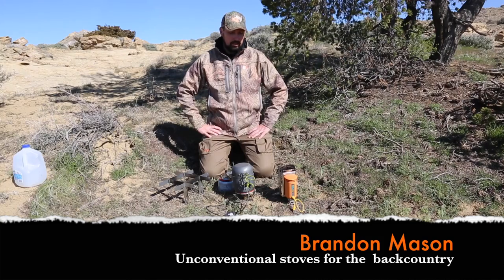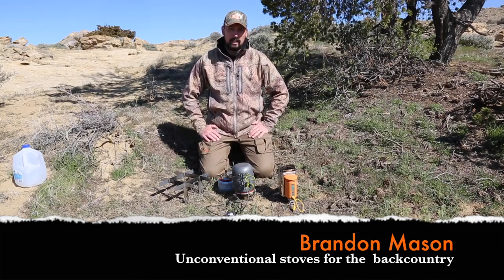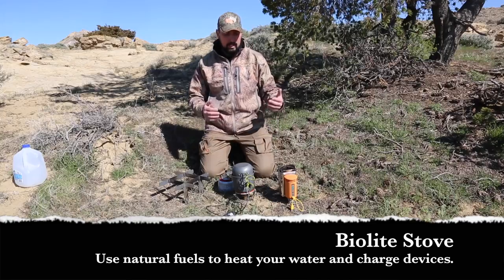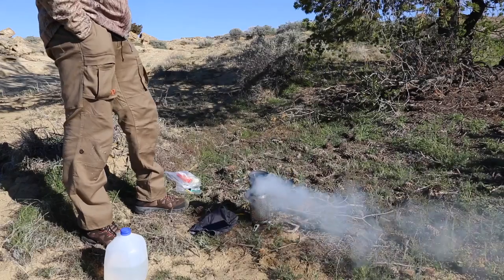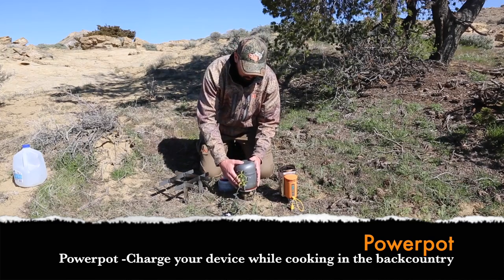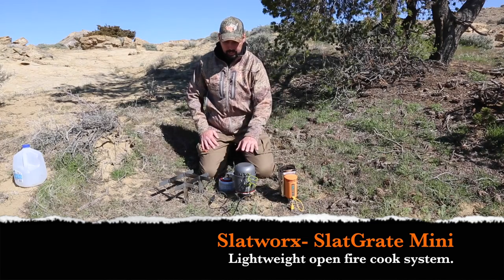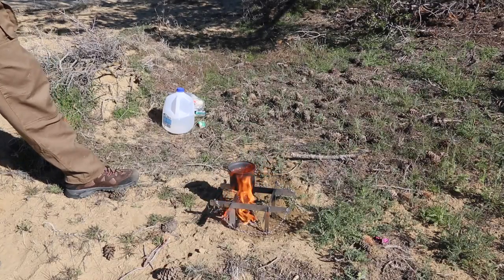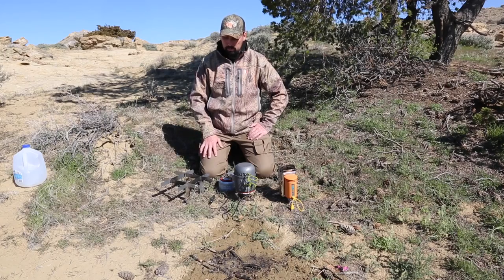Best Unconventional Stoves! Backcountry Camping and Hunting (Review)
This review features a variety of stoves options for camping or backpacking. These stoves are unconventional and some use natural fuels. Brandon Mason breaks down how each stove works and its benefits.

Wet, cold, no way to make a fire? Learn how to survive hypothermia without a fire

Check out Eastmans' TagHub the ultimate hunting research tool! It's digital, customizable with over 500,000 data points